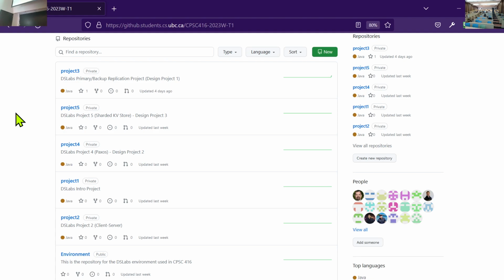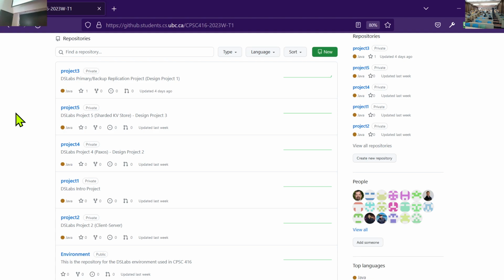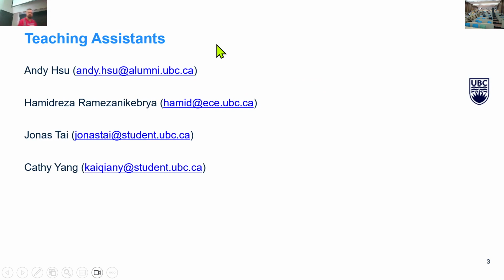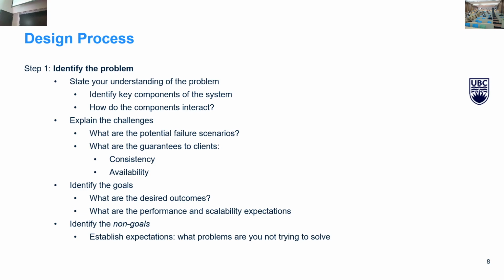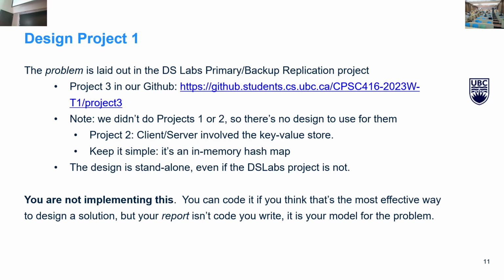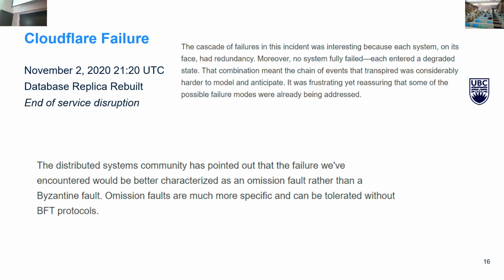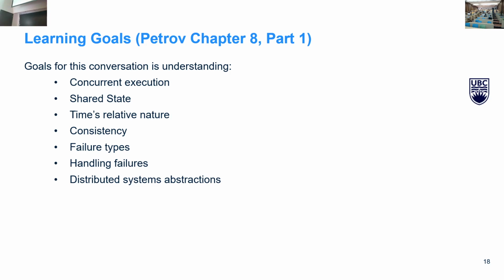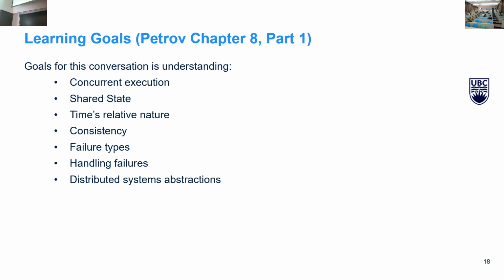CPSC 416 W23T1 Distributed Systems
Discuss Petrov Chapter 8 (through Two General's Problem)